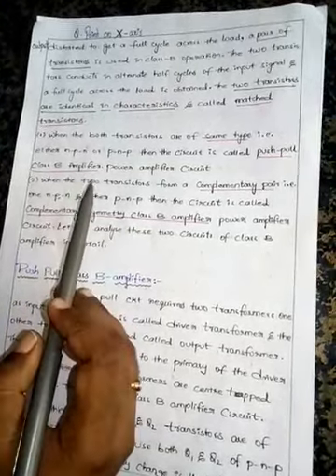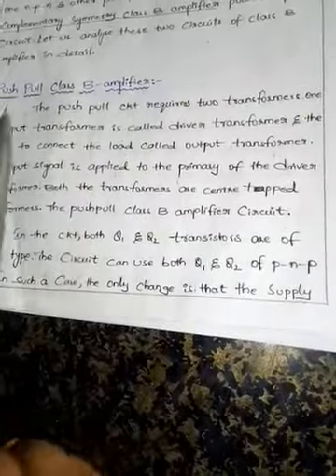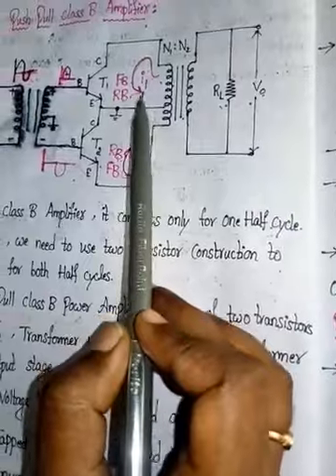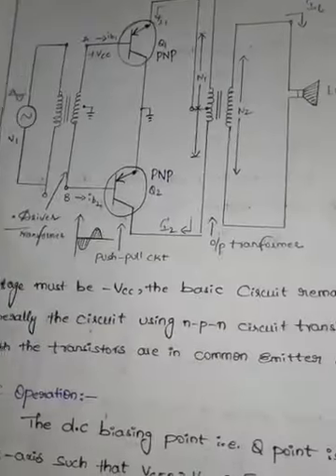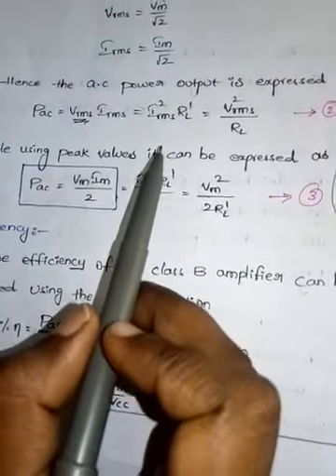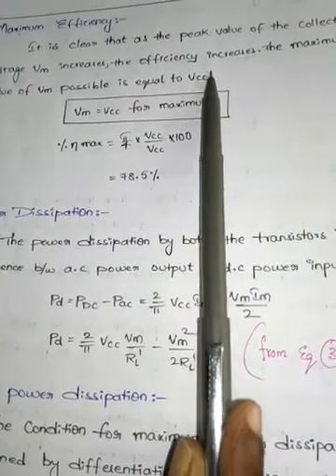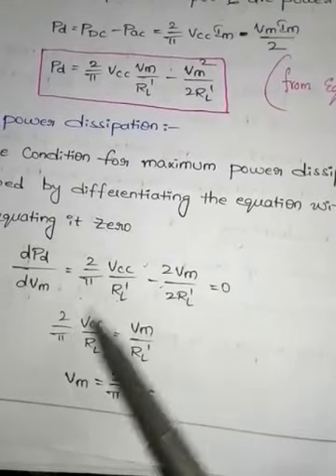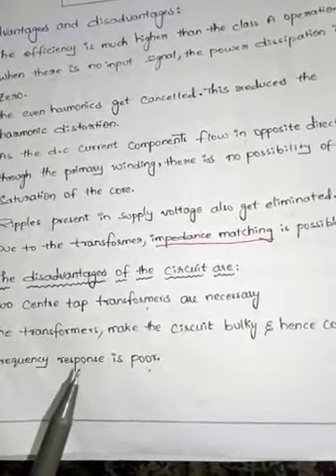ECA-SUBJECT-LECTURE 9-PUSH PULL CLASS B AMPLIFIER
Continuation in next video